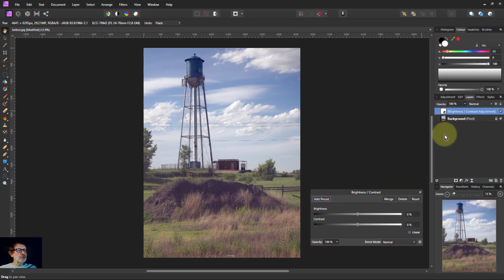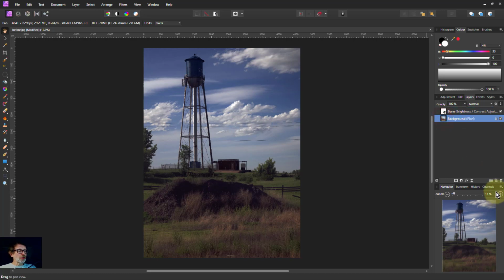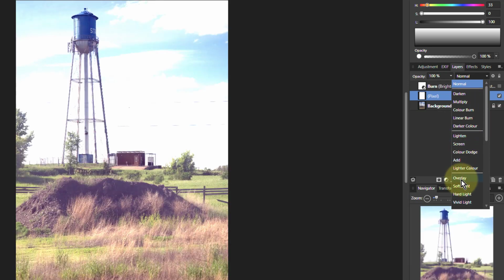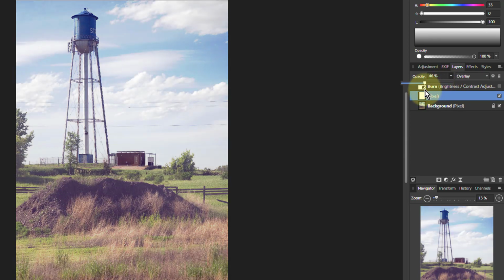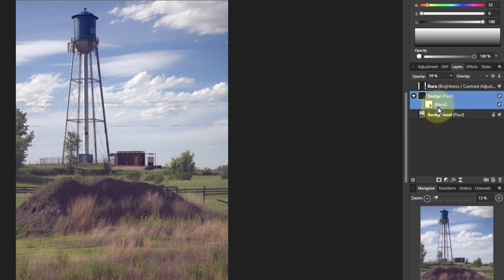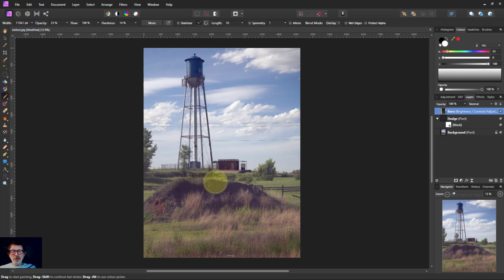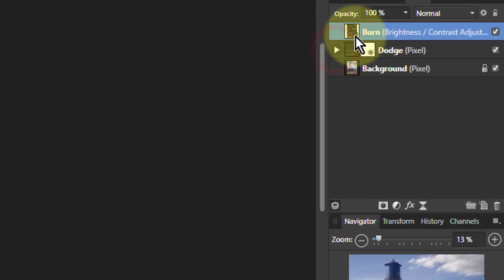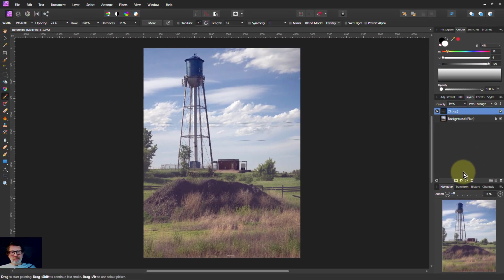Non-destructive Dodge and Burn #3 (using Affinity Photo)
Dodge and Burn is such a useful method it is worth having a number of ways of doing it at your finger tips. Here's an approach using generic darkening and lightening, but then with inverse masking and selective re-introduction. It's very easy and very flexible.

The web page for this video is here (with links to related videos)